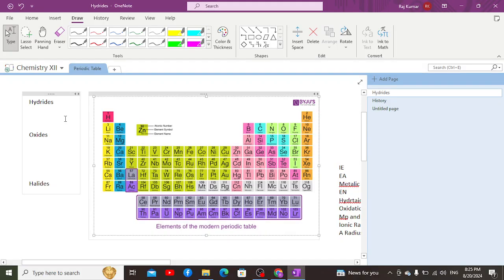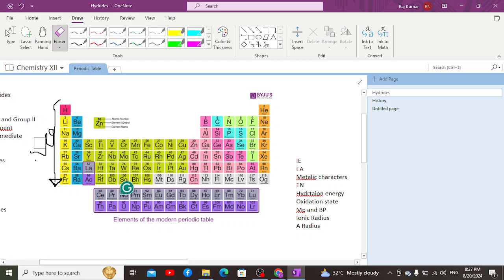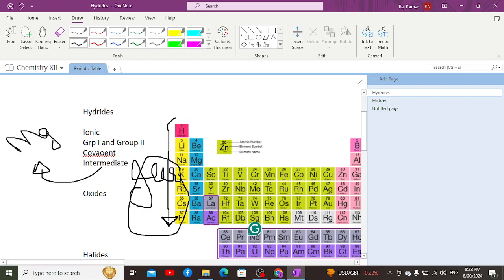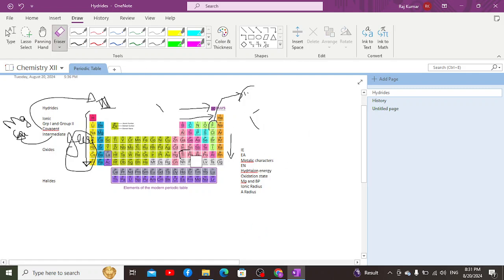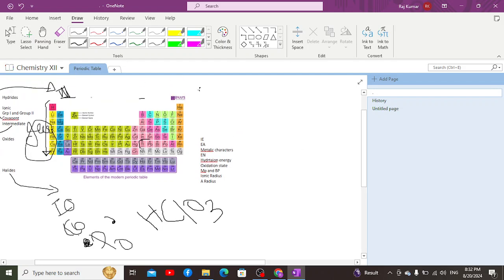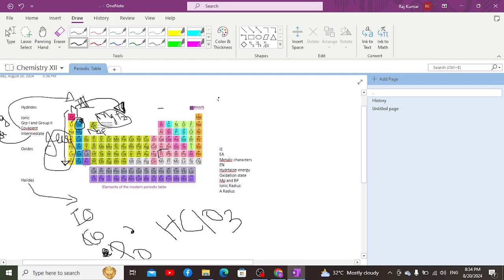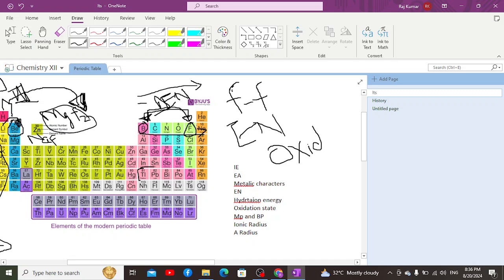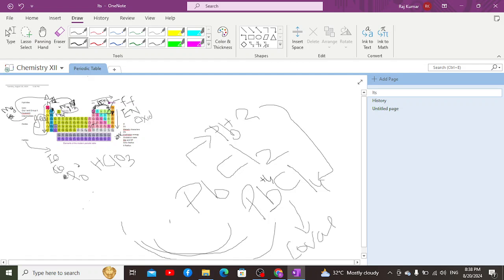Characteristics of Oxides, Halides and Hydrides | Introduction to Periodic Table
In this video, we have discussed the detailed study of the Trends in Characteristics of Oxides, Halides and Hydrides.